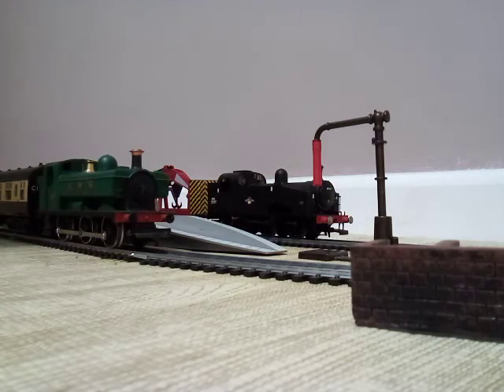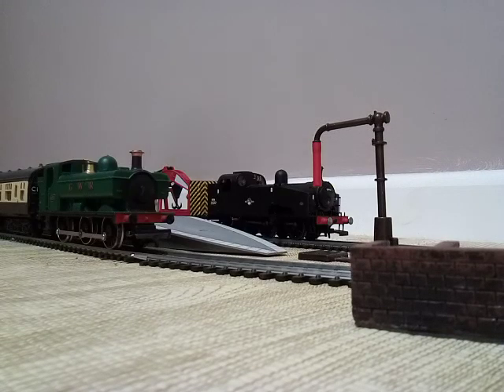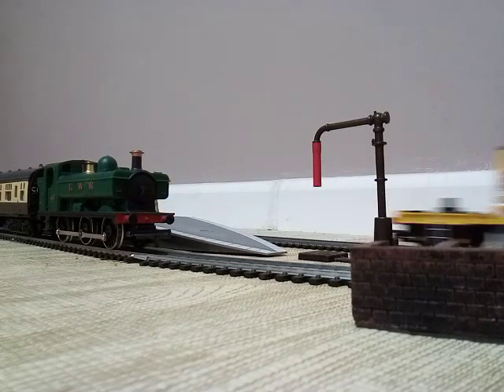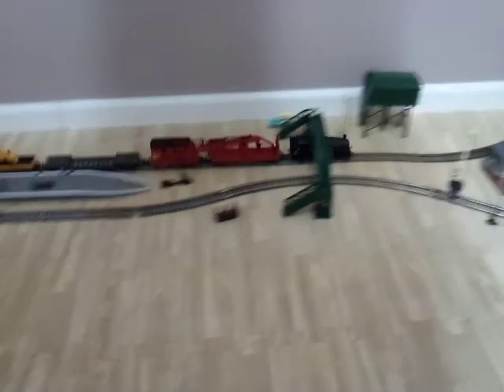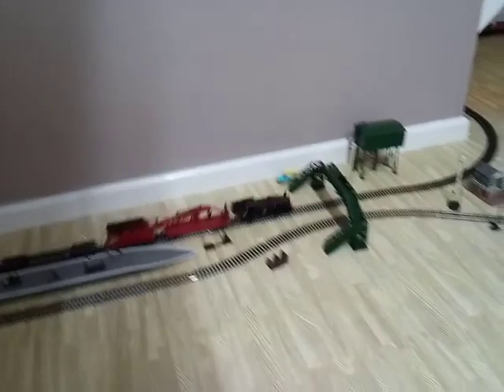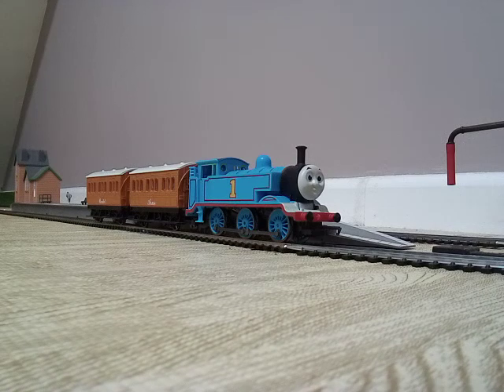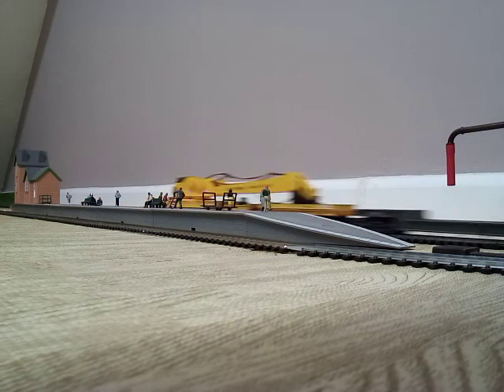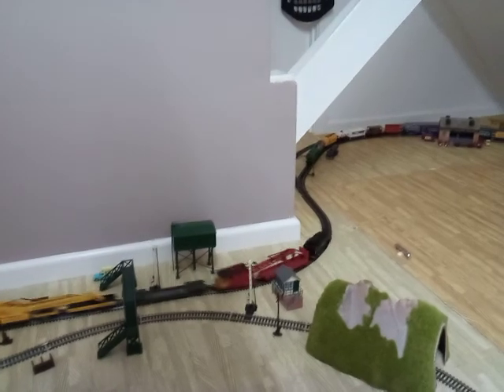0-6-0 running session